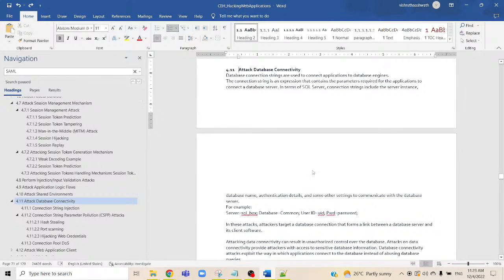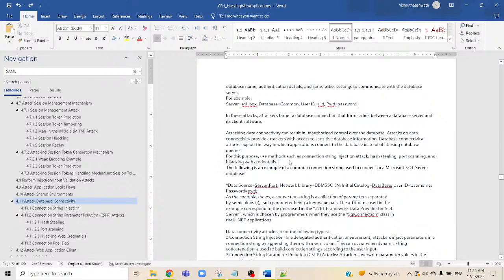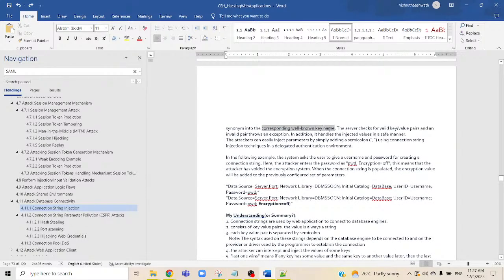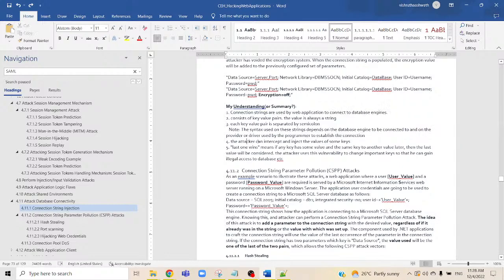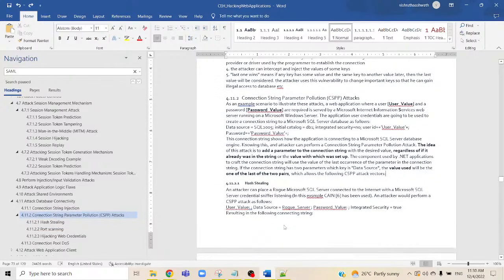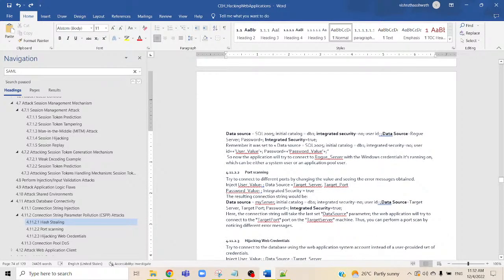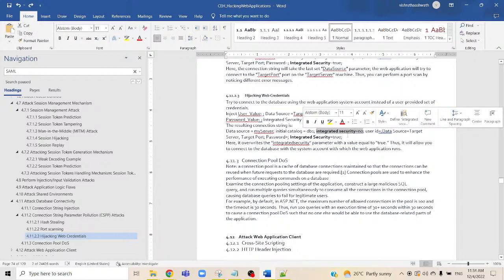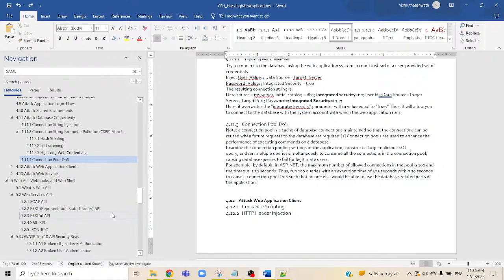CEH hacking web applications 12: Web application hacking methodologies, Attk database connectivity